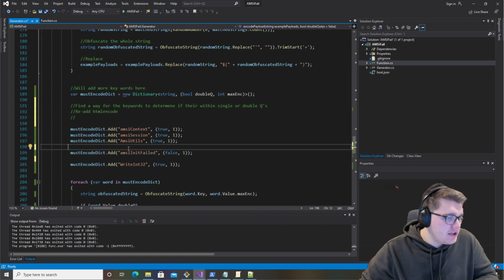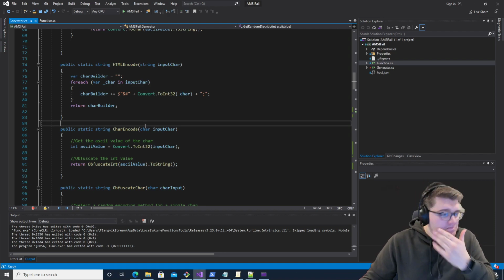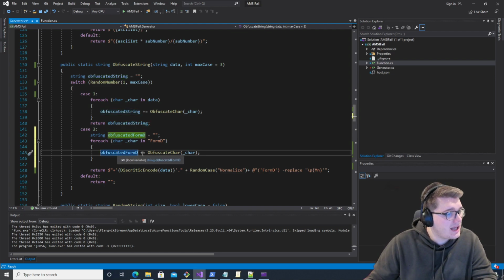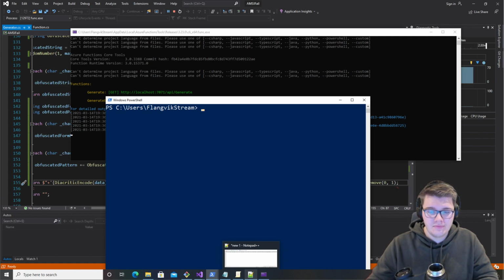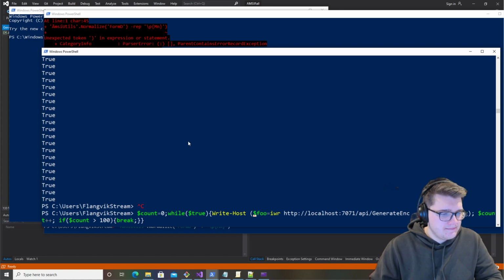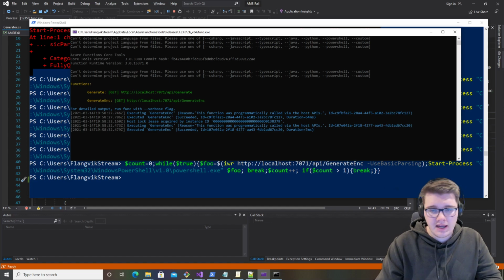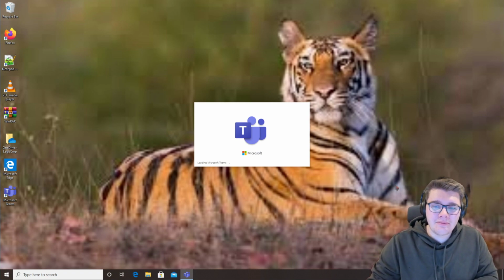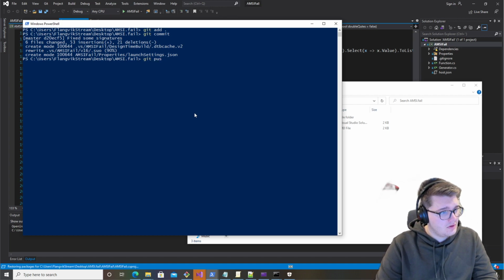Stream #3 - AMSI.fail patching and maintance - Part 2